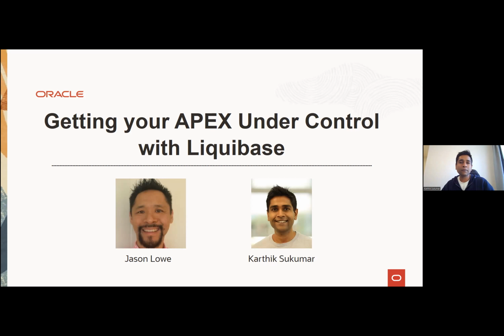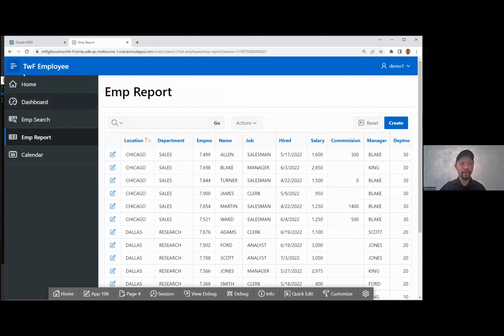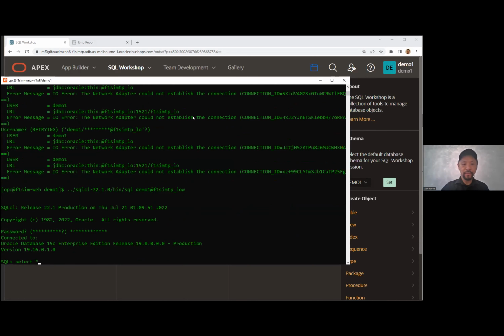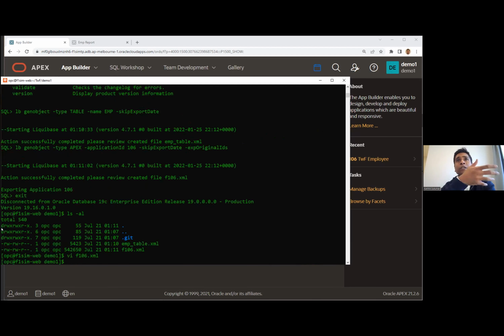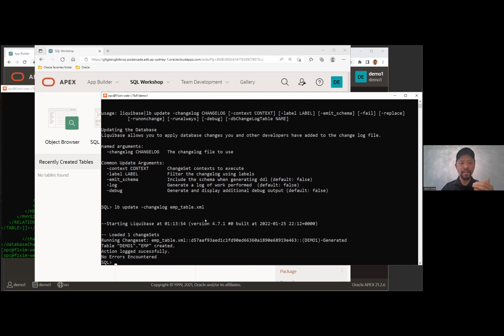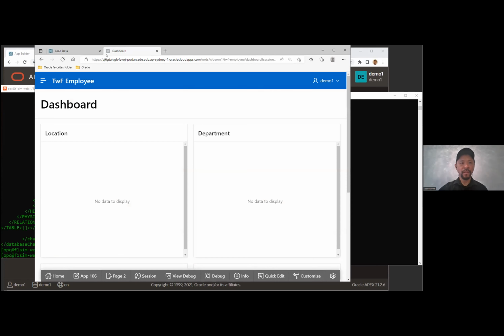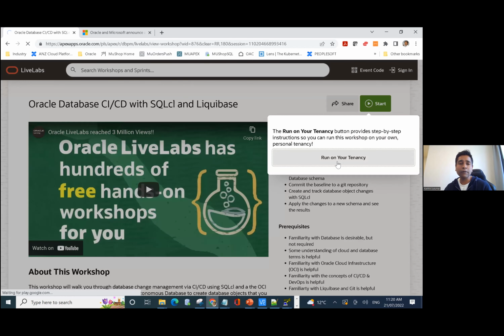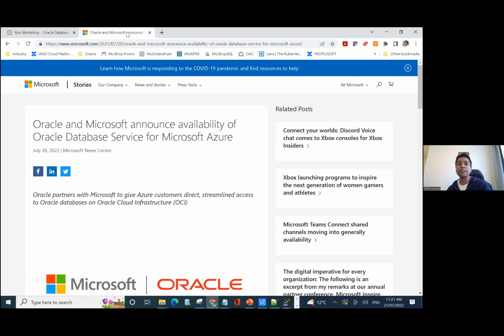TwF ~ Getting your APEX Under Control with Liquibase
With the speed of APEX development, change can sometimes feel out of control.  In this TwF session Jason Lowe & Karthik Sukumar talk about this and how Liquibase works with Autonomous Database and APEX to give you that control back.